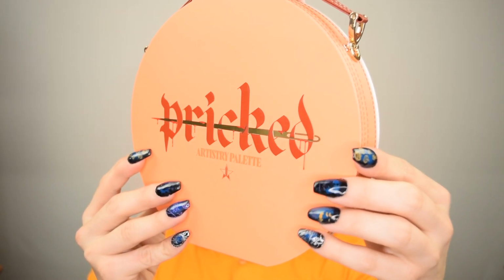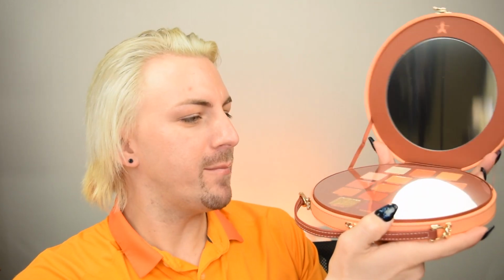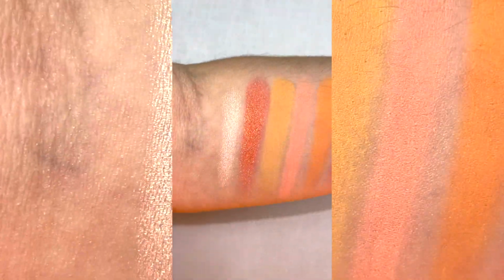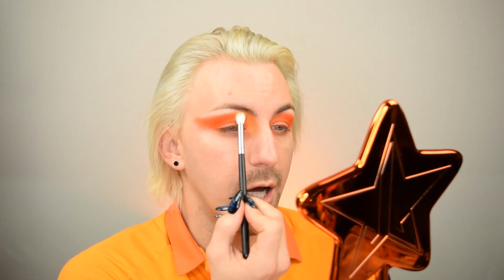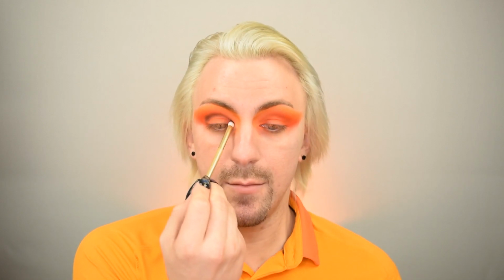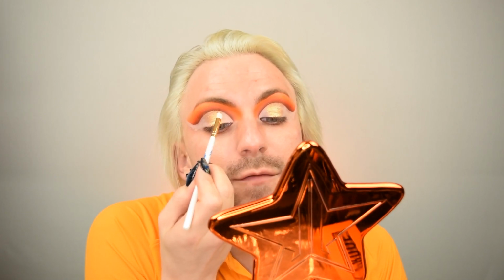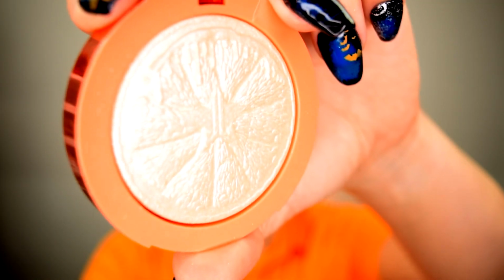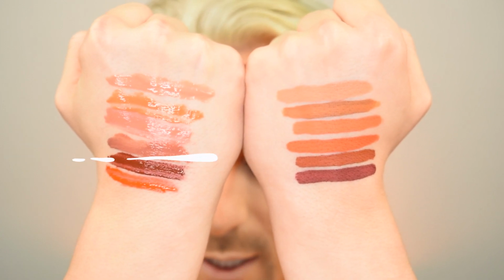Cosmetics Full Pricked Collection Review & First Impressions!!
Hello all you beautiful people! Today we are unboxing and reviewing the JeffreeStarCosmetics Pricked Collection! Get into some OrangeEyeshadow!!

Air Duster:

christopherjmua

Ready Set Jet